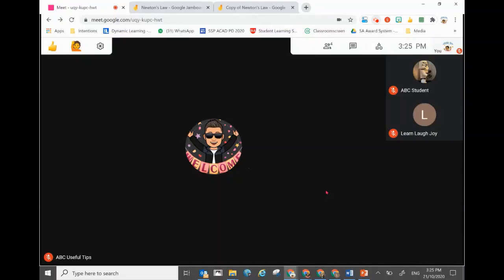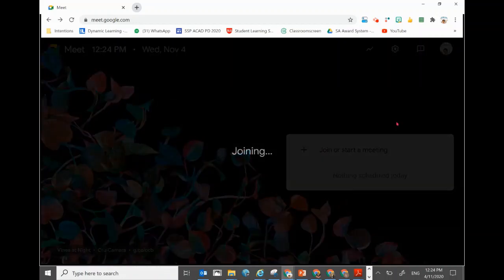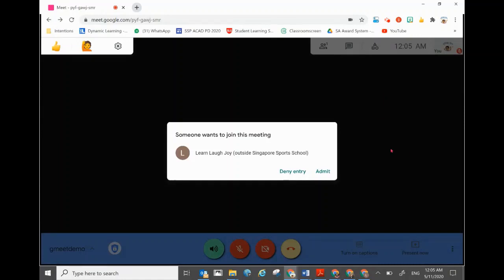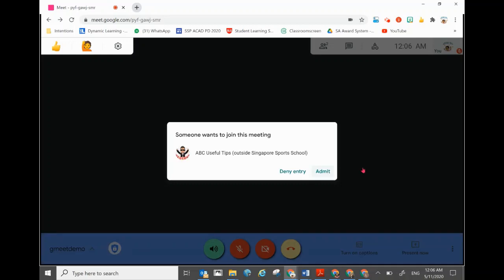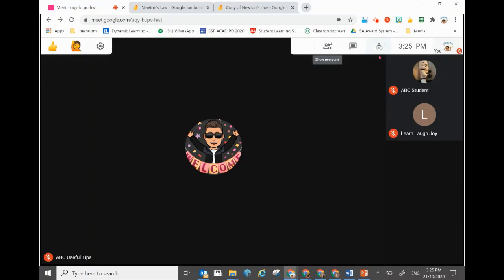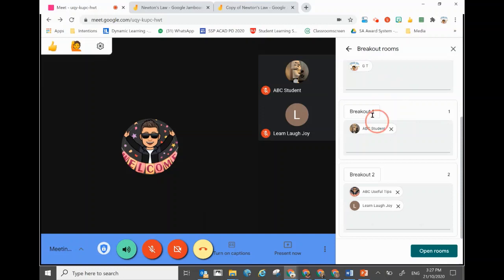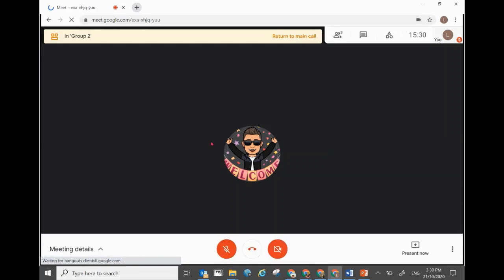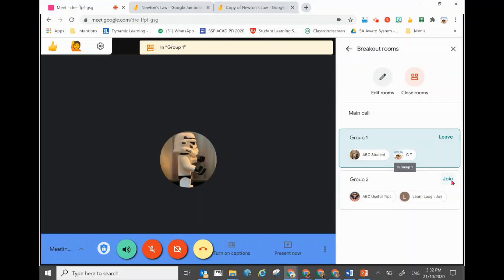How to Use Google Meet Breakout Rooms | Google Meet Hangout Tutorial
This video shows: Google Meet Breakout Rooms (New and Awesome)  which are available on directly in Google Meet (without an extension or multiple schedule meetings). Breakout Rooms - All being waiting for with long neck - finally arrived.

It is a step by step guide and tutorial on how to use Google Meet Breakout Rooms for teachers/meeting host/corporate alike.
- From starting Meet
- Set up number of rooms
- Moving participants between rooms
- Renaming rooms
- Checking on rooms

Your students / participants can easily join the breakout room or rejoin the main room.
You as a teacher / host can go around (from room to room) and make sure everyone understands the activities and making sure all stay on task.

For now (@ Nov 2020): Breakout rooms is available to users with a G Suite Enterprise for Education.

Please share your comments on how you think your audience can benefit from Breakout Rooms in Google Meet.

Have FUN!

ABC Useful Tips:
Focuses on
- top Tech how to videos
- Edu Tech,